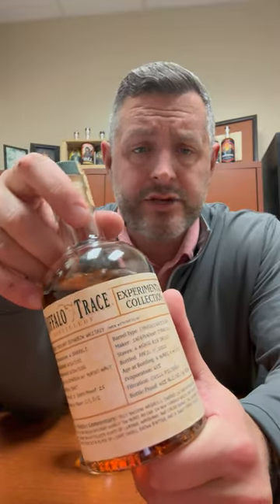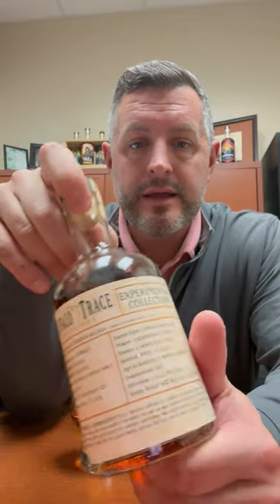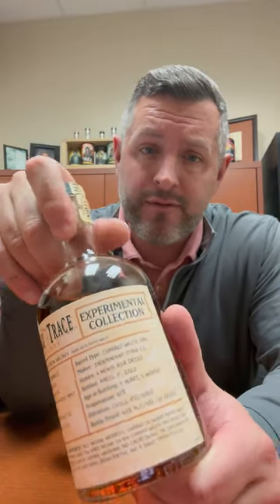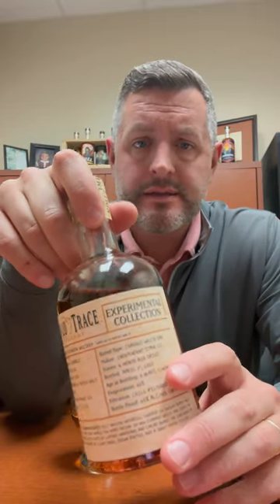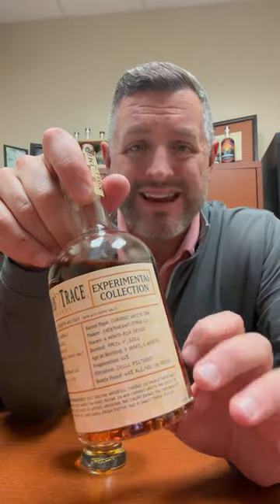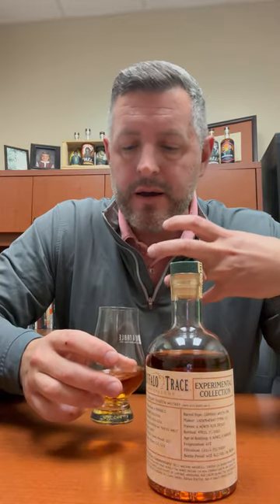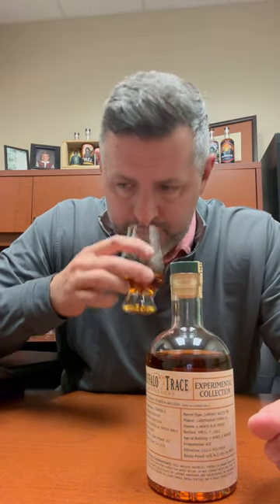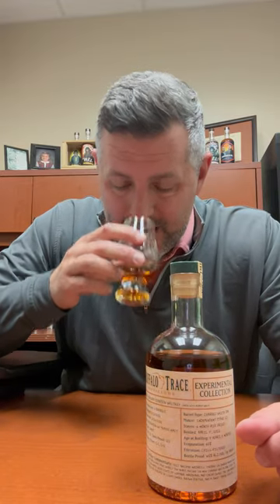Buffalo Trace Experimental Collection 2023 Peated Malt Bourbon